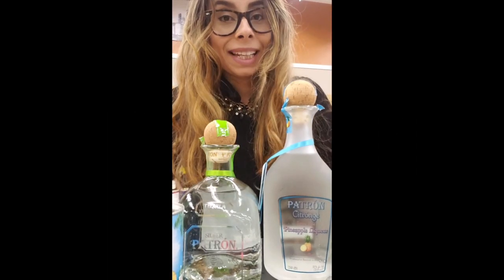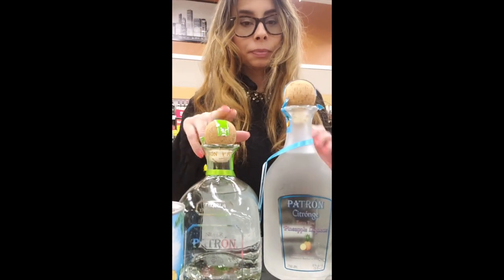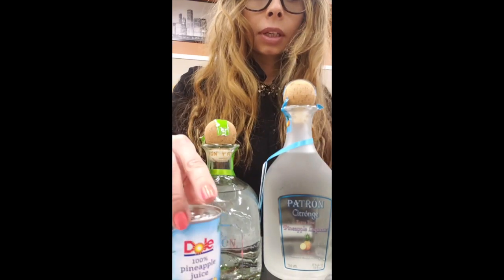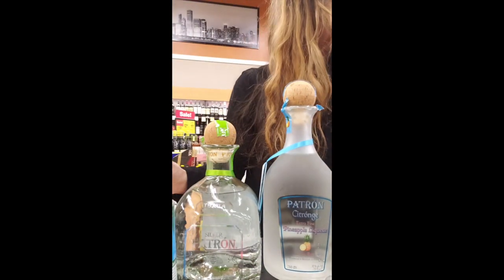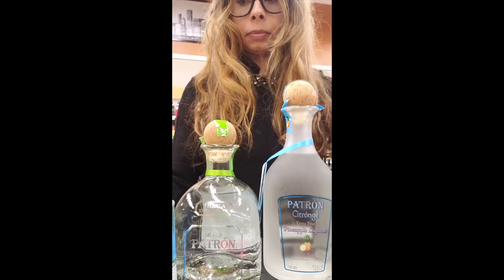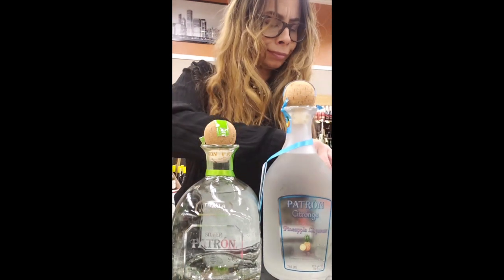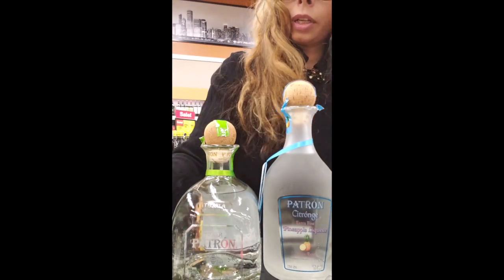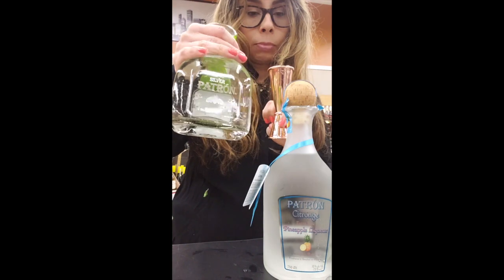How To Make a: Pineapple Margarita |Vanessa BluAngel Mixologist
How To Make A: Pineapple Margarita
Recipe: @ .2-1:32 seconds
1.5 ounce Patron Tequila
1 oz. Patron Pineapple Citronge
.5 lime juice
.5 pineapple juice

SEND ME FREE STUFF!  I LOVE IT!

My name is Vanessa and I'm a professional Licensed Mixologist |Bartender living in Chicago. Here you will find my love for creating cocktails feature on my Instagram, Anything with flavor, and a few cameos of Lifestyle.

🎧  Music Used 🎧
 NoCopyright Sounds
Track: Unknown Brain- Inspiration (feat. Aviella)► [Aviella]